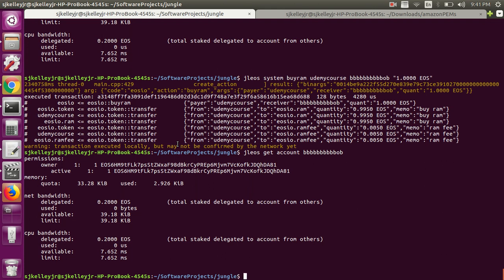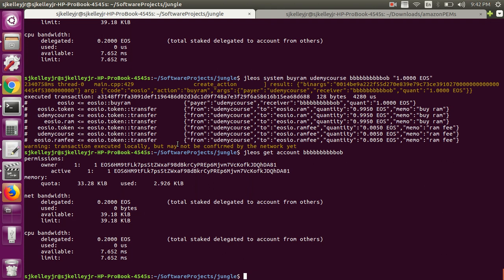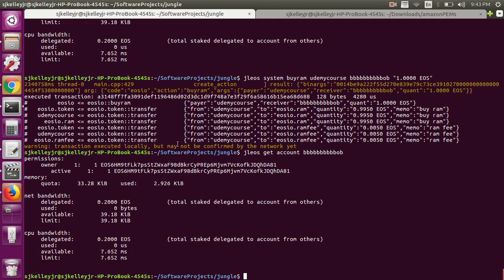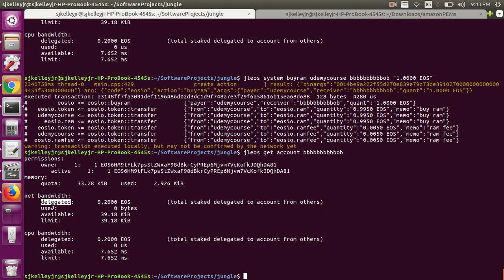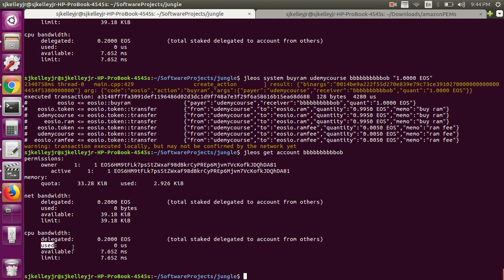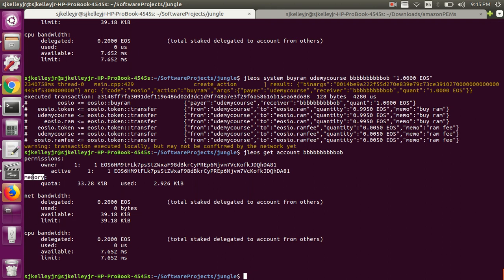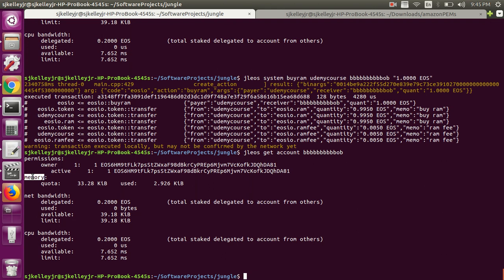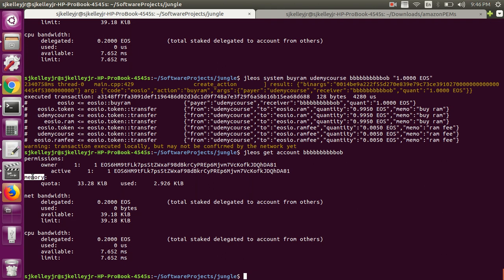16 - RAM, Bandwidth, and CPU - Learning Blockchain Development with EOS and C++